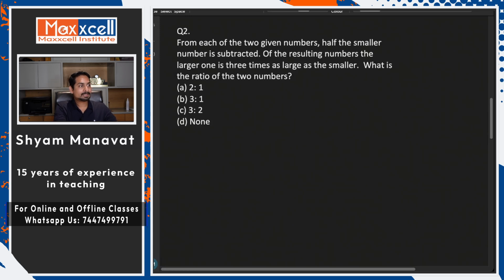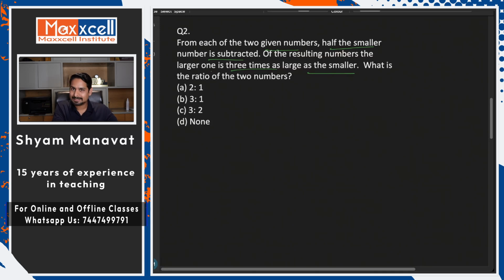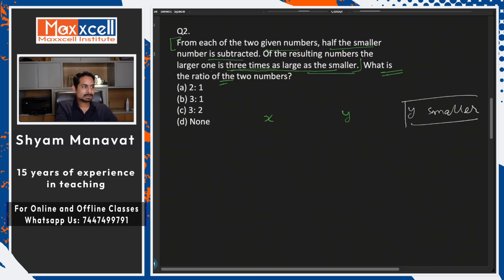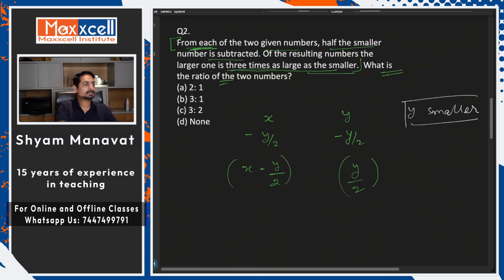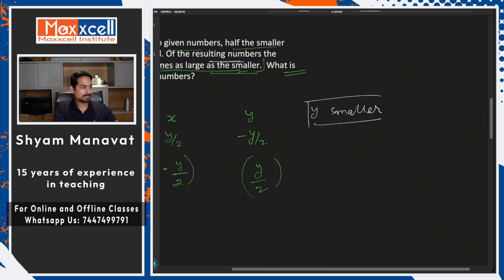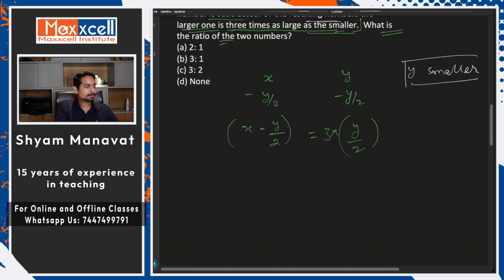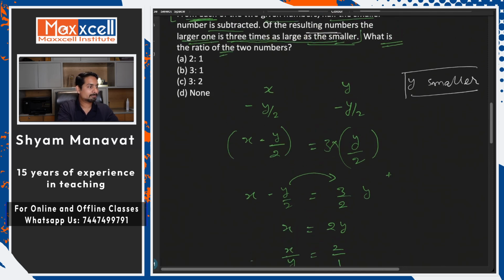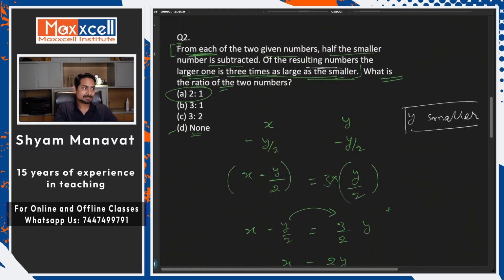Ratio and Proportion | Problem Set Q5 | CAT 2026 self preparation with Maxxcell